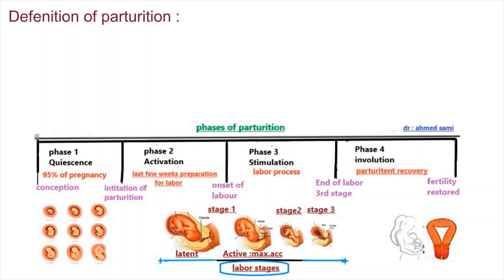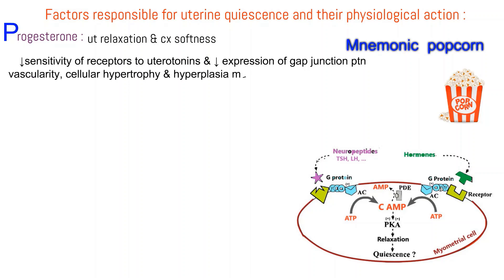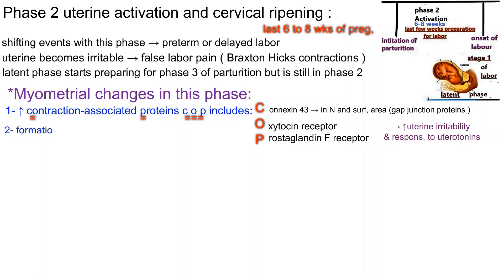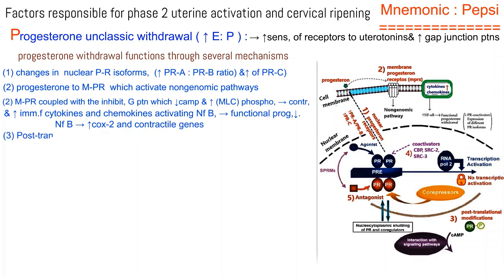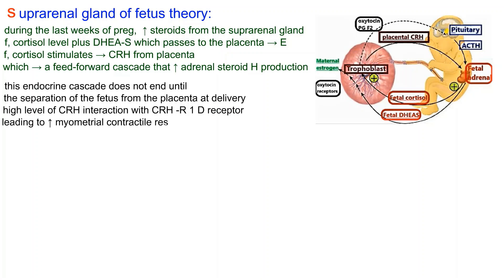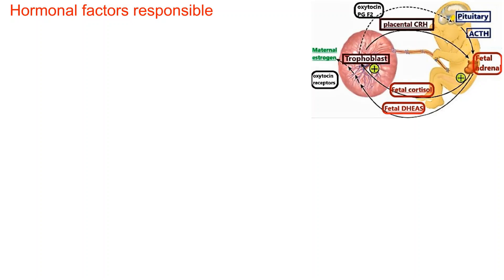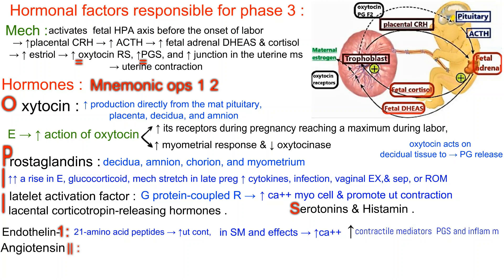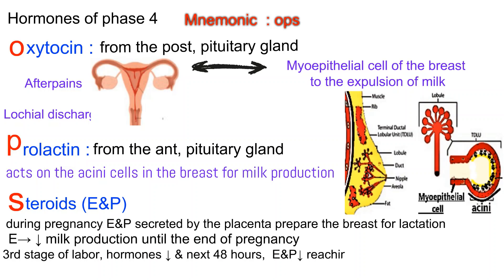parturition phases / normal labor made easy / mnemonic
parturition phases
normal labor